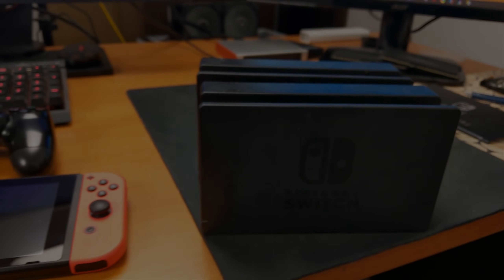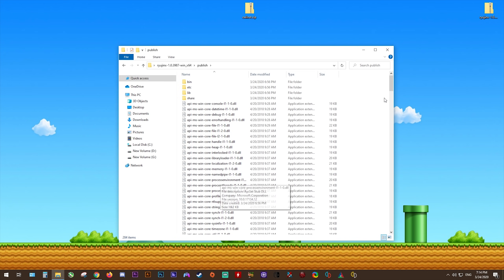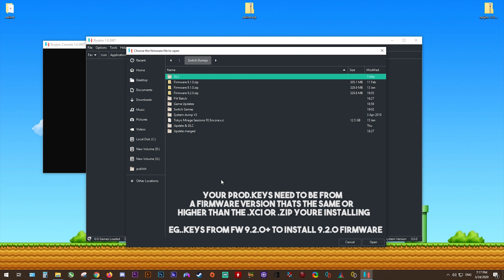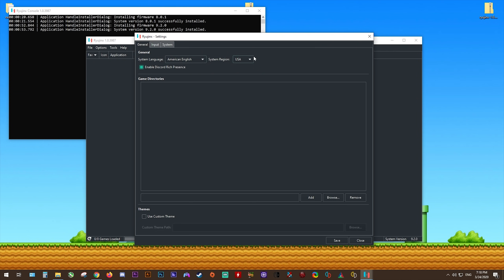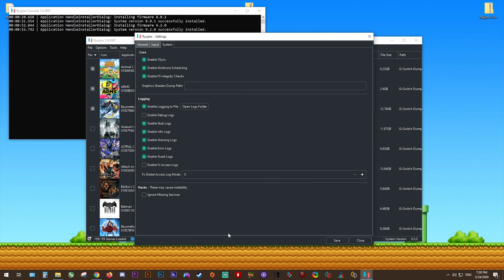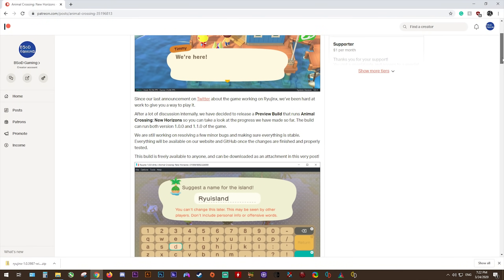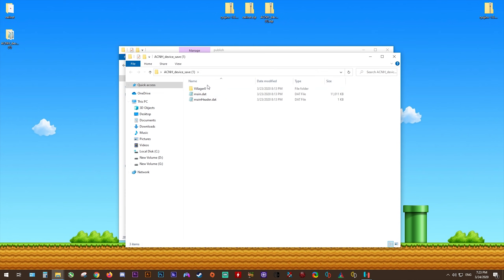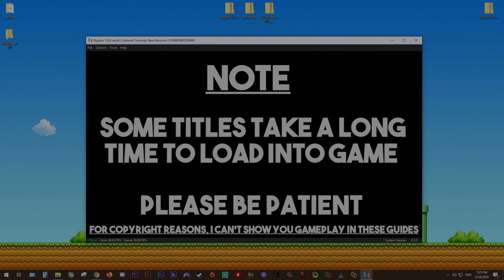Ryujinx | A Complete Guide to MAX Performance - Switch Emulation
This Guide shows you all the steps and settings for the Best possible performance and Game Compatibility on Ryujinx Emulator

Guide Start 0:42
Playing Animal crossing 8:04

► My PC Specs:
16gb DDR4 3200Mhz RAM
GTX 1080ti 11gb
256gb NVME M.2 SSD